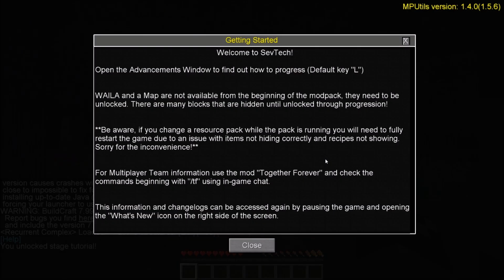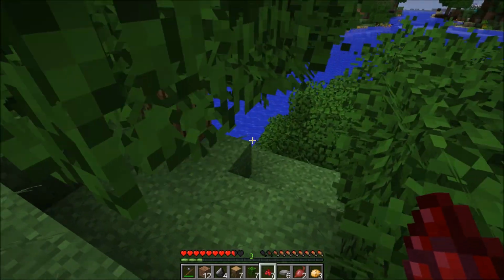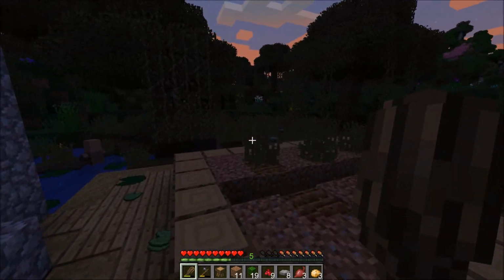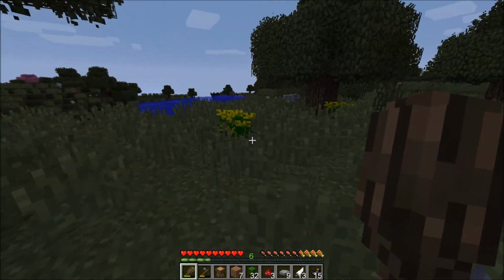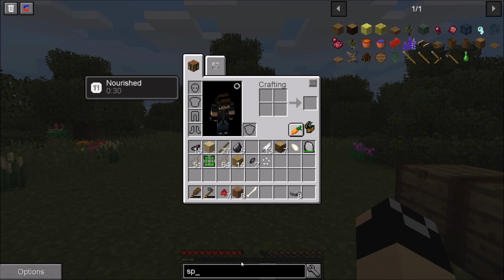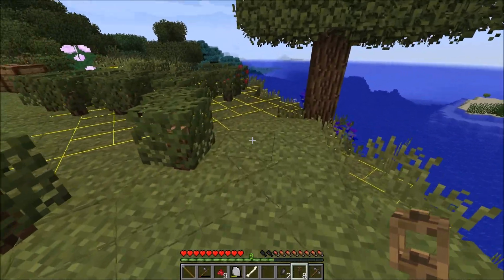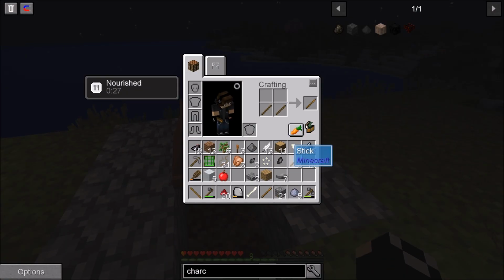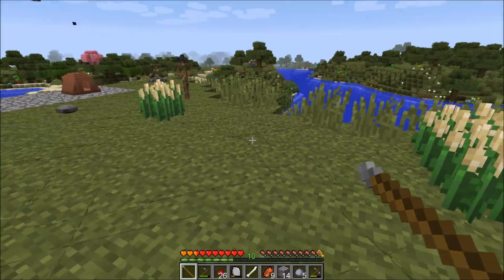With Fire Comes Disparity : SevTech Ages Lp Ep #1 Minecraft 1.12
The time has come for the much anticipated Sevtech Ages!  An exciting new modpack where the majority of features are locked upon starting, and everything must be unlocked bit by bit as we progress through the ages.  In today's episode, we set off to explore the world, seek food, start a camp, and even learn the secrets and how to harness fire!